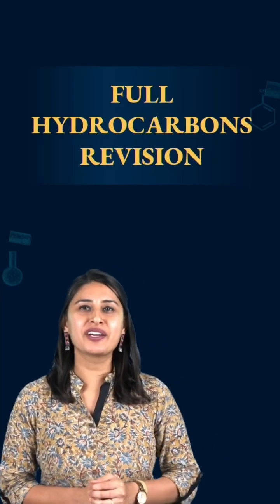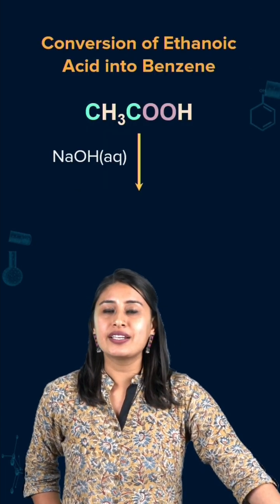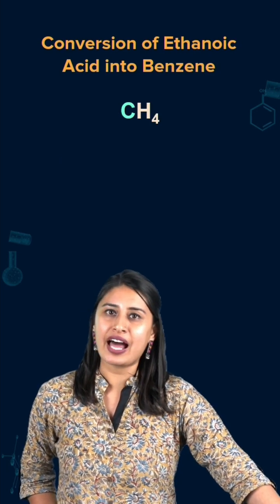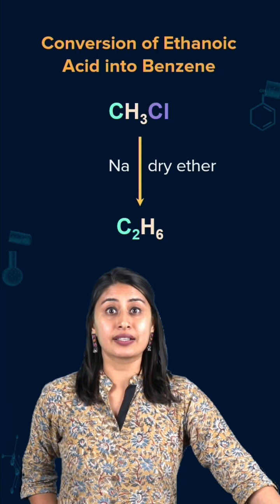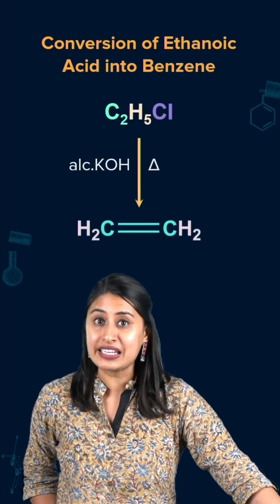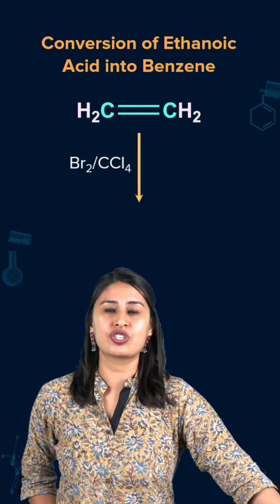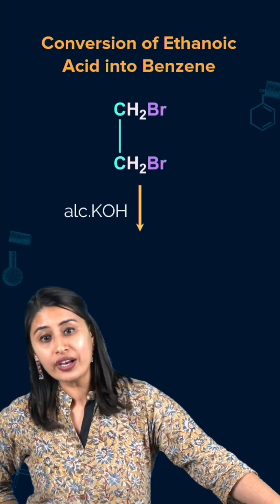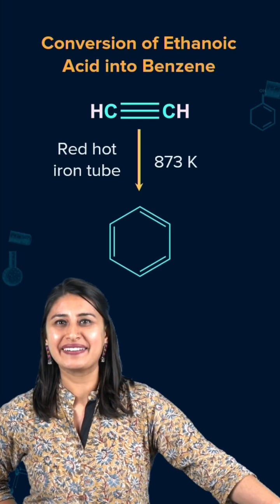Full Hydrocarbons in 1 min🔥Must Watch👆neet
Confused about what path you want to take? Attend our Free Career Counseling Workshop

Confused? Talk to an academic counselor now